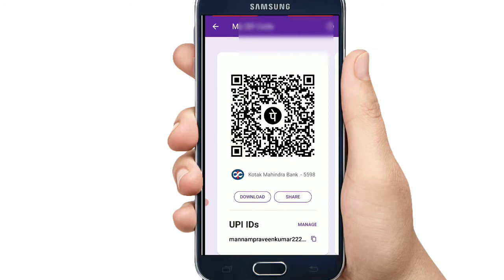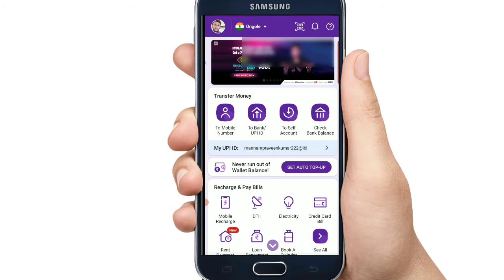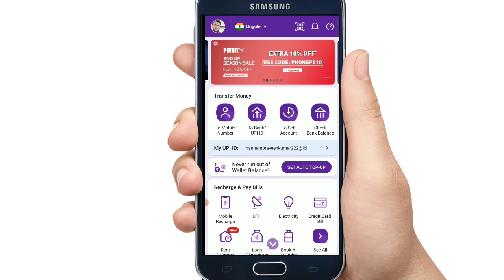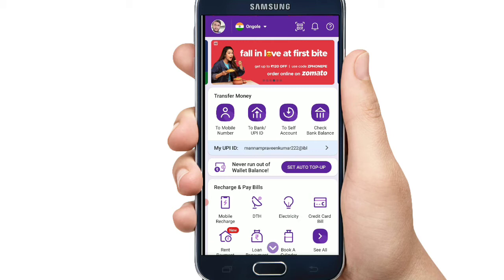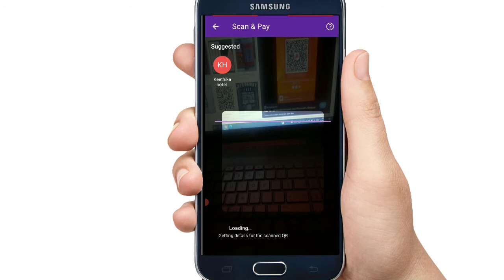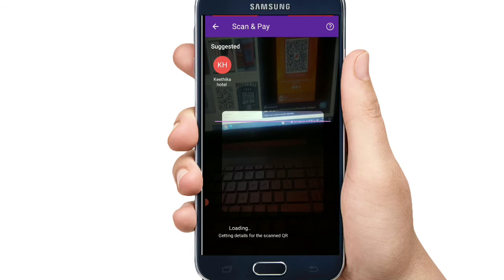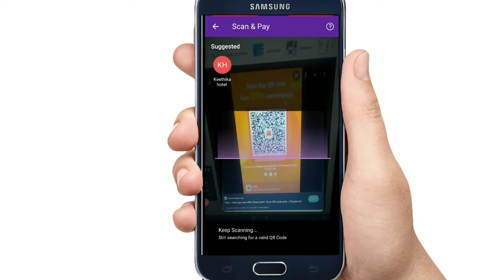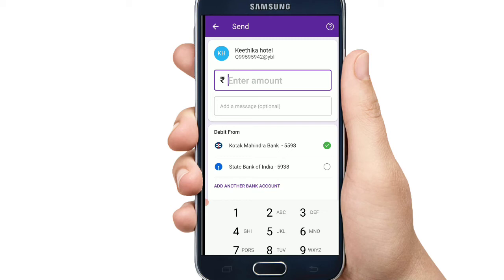How to send money in phone pe using QR code in telugu||2021